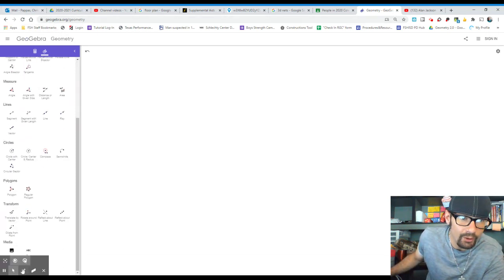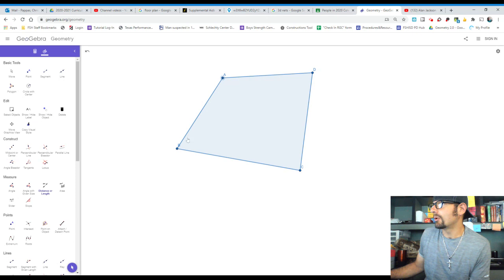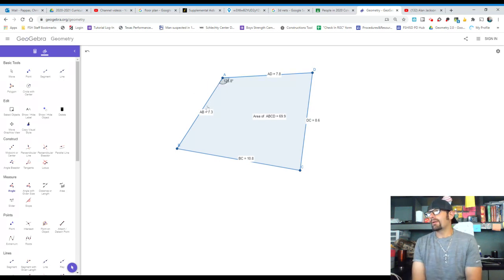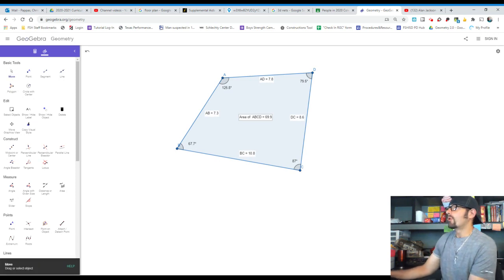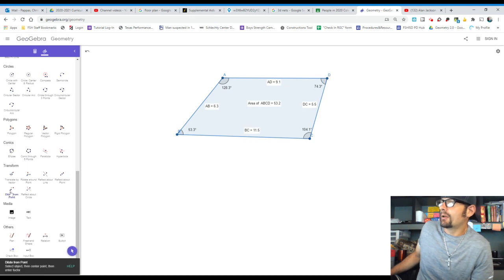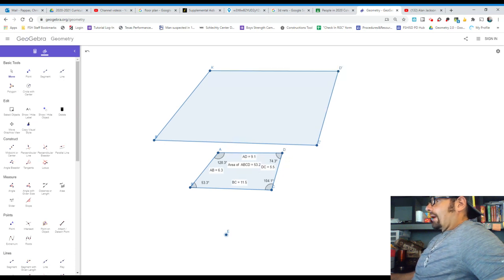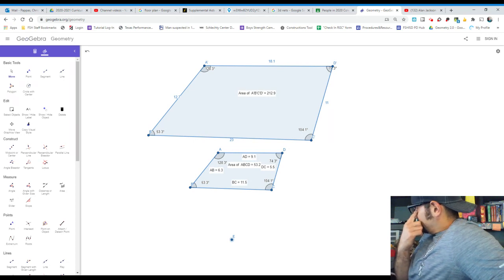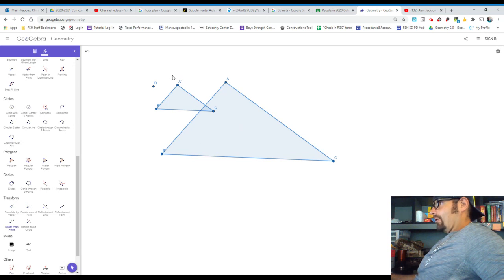1D Notes - Dilations